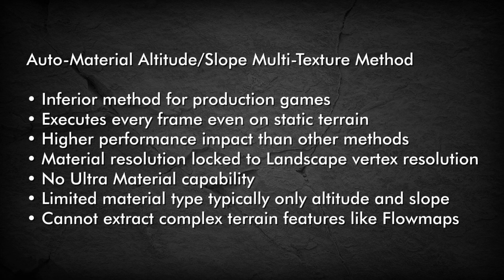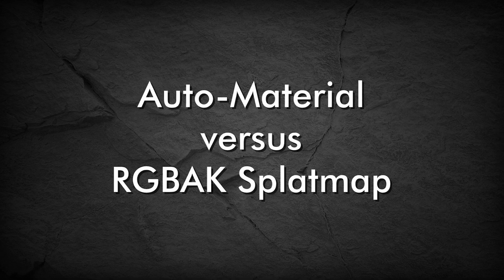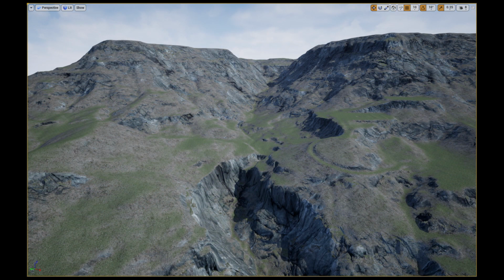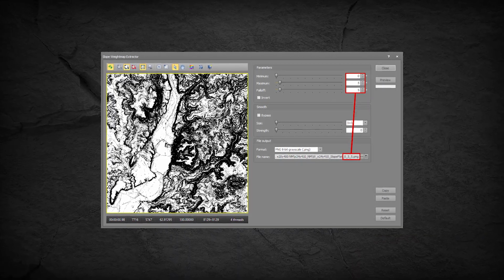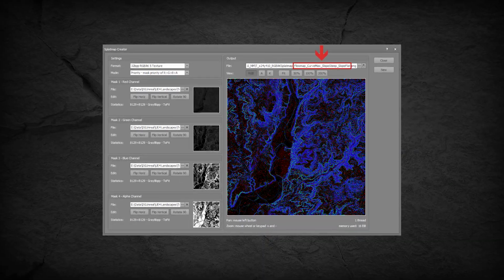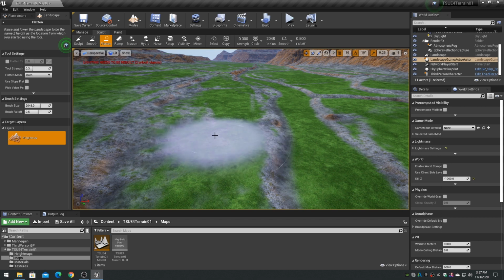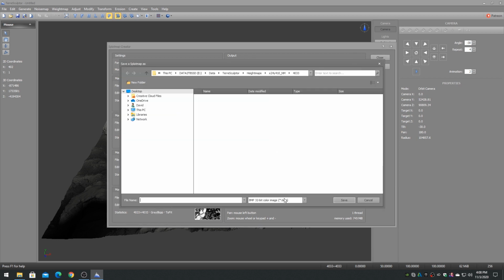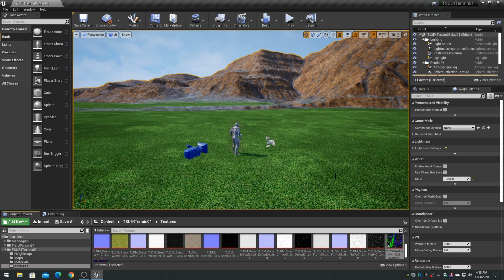TerreSculptor UE4 Splatmap Landscape Workflow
How to modify the Landscape, export the heightmap, re-create the weightmaps and splatmap, and re-import it into Unreal Engine 4.
With a comparison of Auto-Materials to RGBAK Splatmaps.